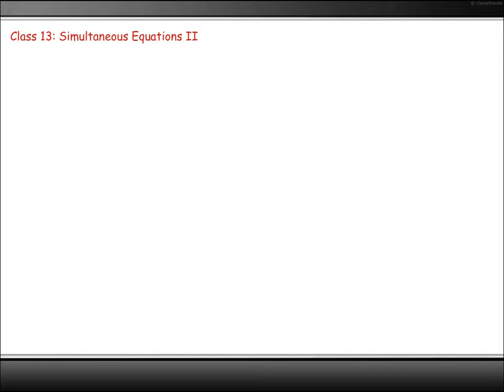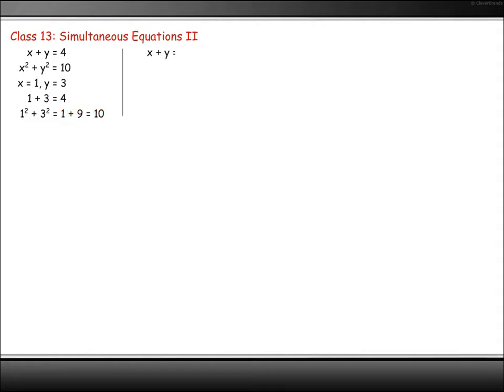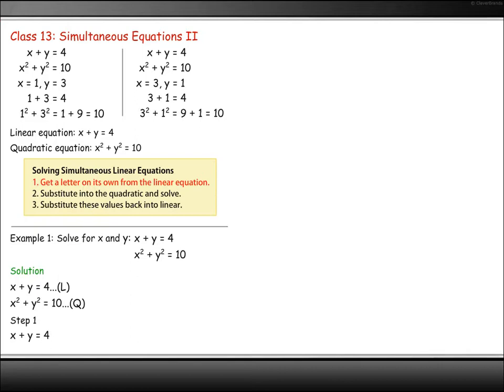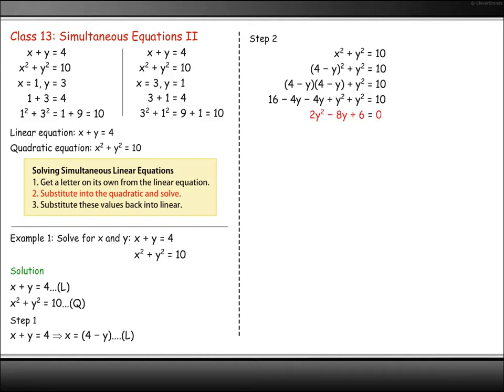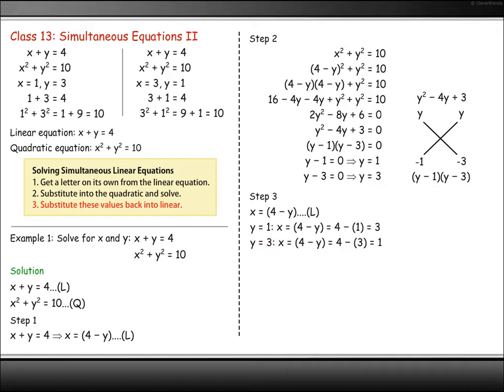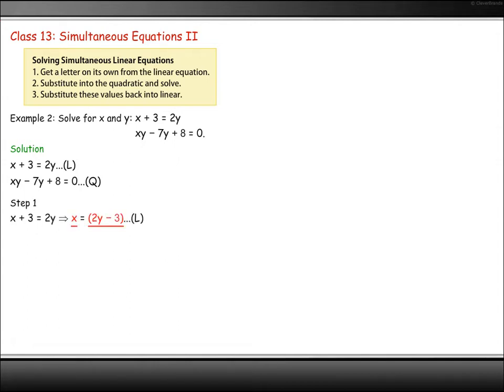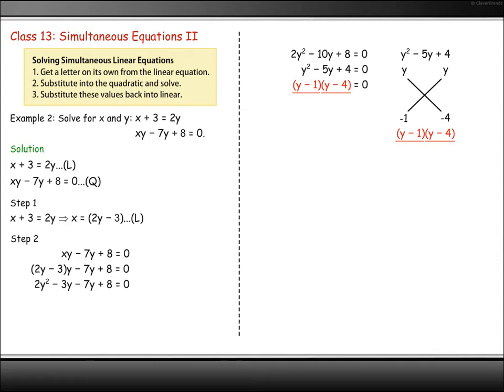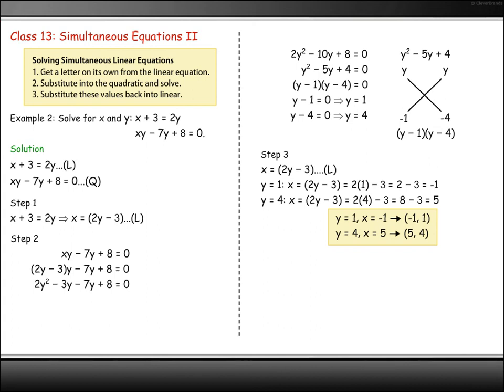Algebra Intermediate - Class 13: Simultaneous Equations 2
Learn about simultaneous equations with our easy guides.

Here are the index times for this video: